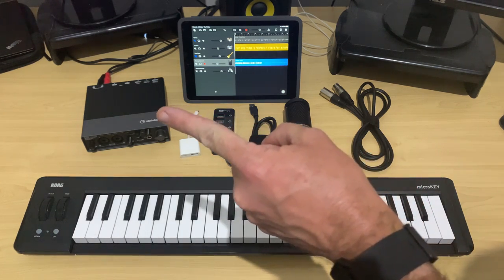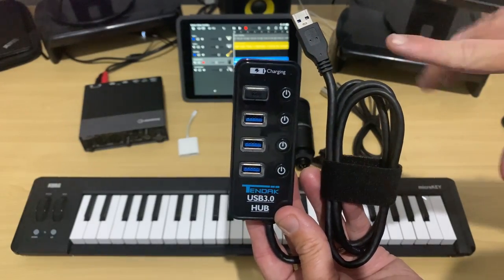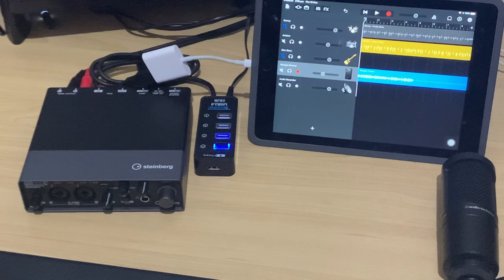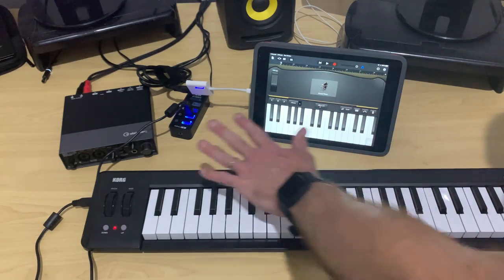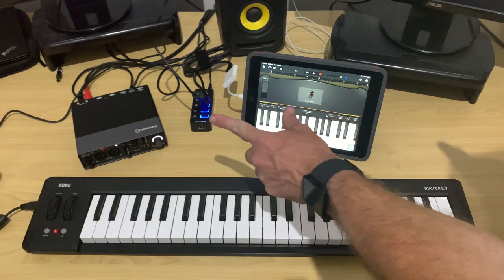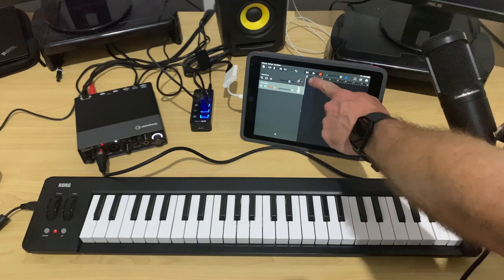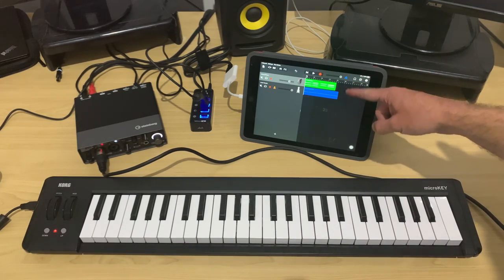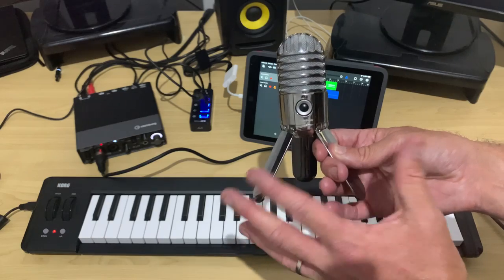How to connect multiple USB audio devices to an iPad/iPhone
How do you connect a USB audio interface, USB MIDI keyboard and a number of other USB devices to an iPad or iPhone?

In this video, I show you how to use a powered USB hub and a Lightning to USB adapter to connect two or more devices for recording on iPad or iPhone at the same time.

Gear used in this demonstration:
Tendak powered USB hub
Apple Lightning to USB 3 adapter
Steinberg UR22C audio interface
Korg microKEY MIDI keyboard
Audio Technica AT2020 microphone

Other recommended gear mentioned in this video:
Behringer UM-2 audio interface
Focusrite Scarlett 2i2 audio interface
M-Audio Keystation 49 MK3